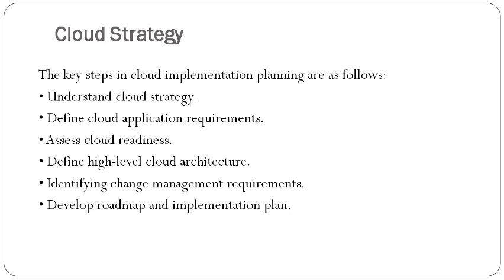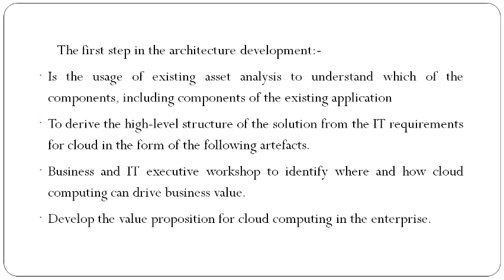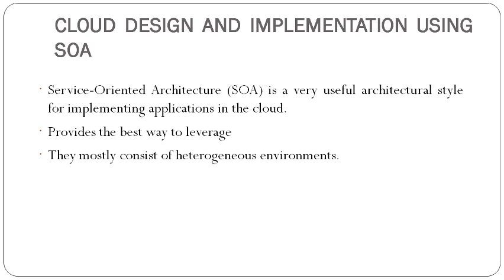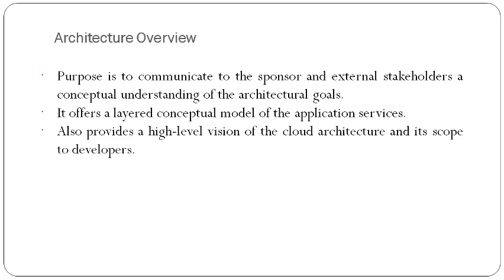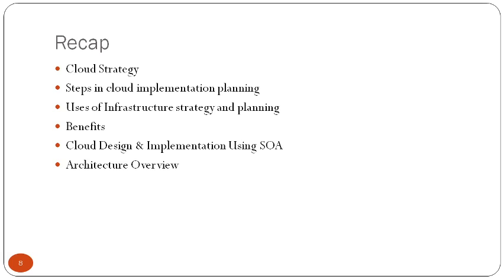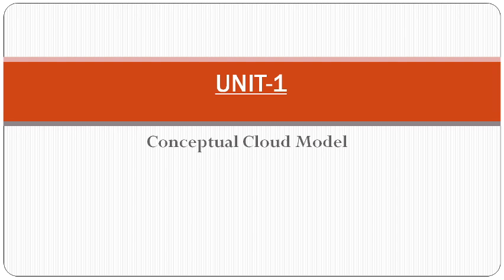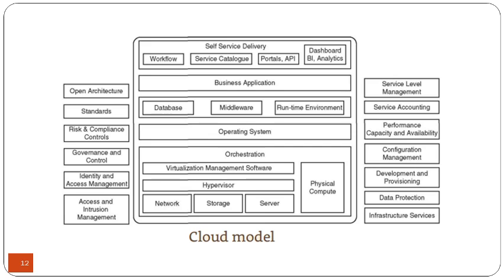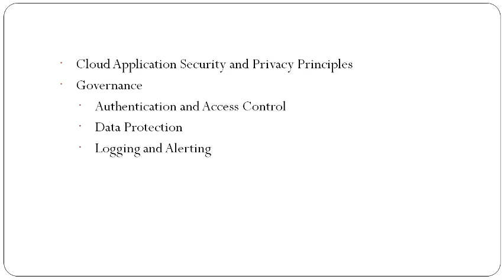Cloud Lecture - 9